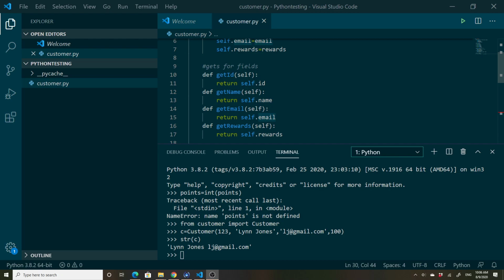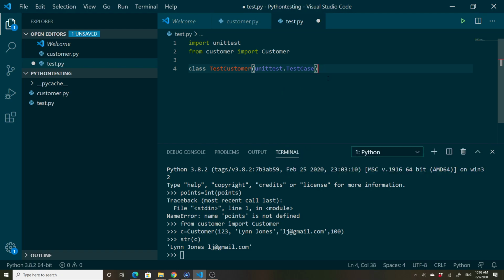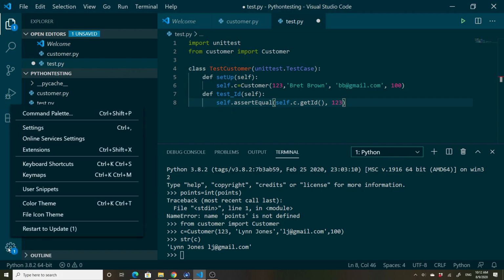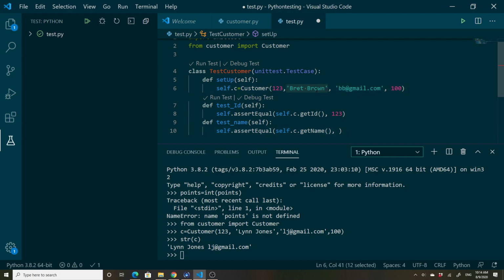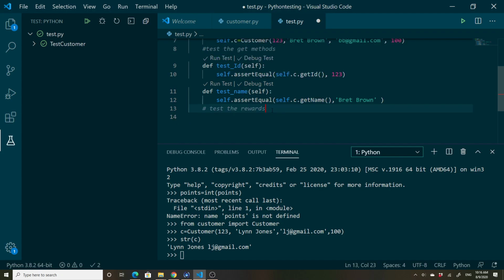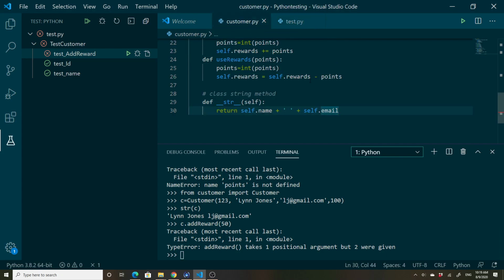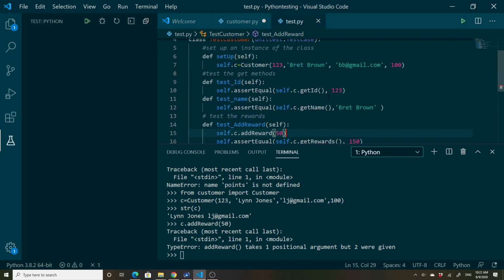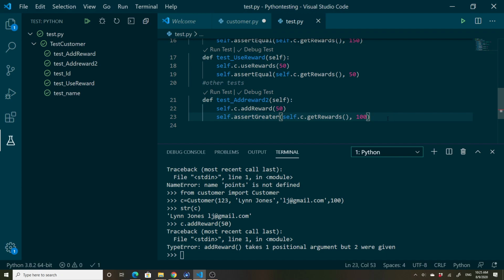New Video on Testing in python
using unit testing to test a customer class